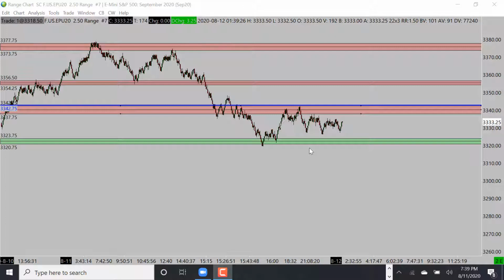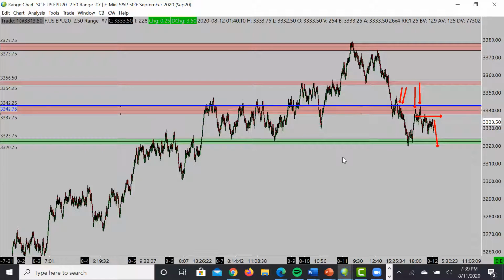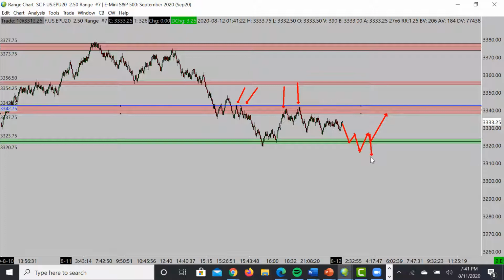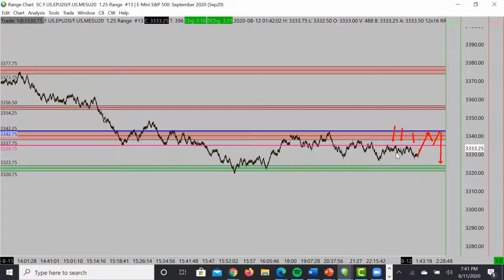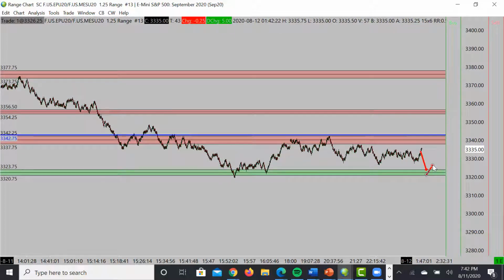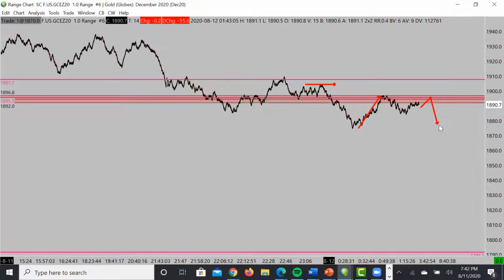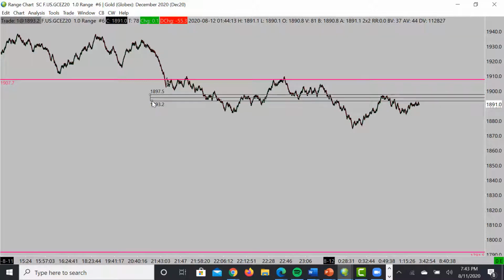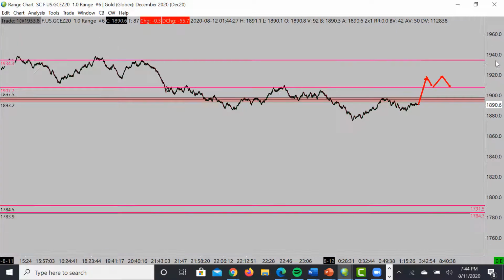Market Analysis 08.11.2020 || thefundamentaltrader